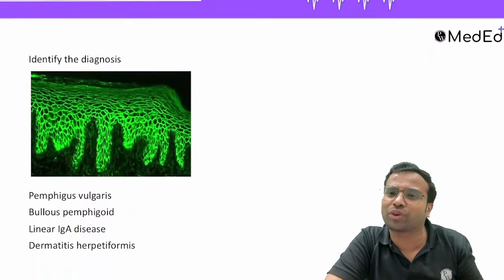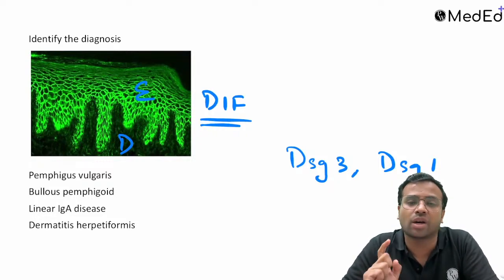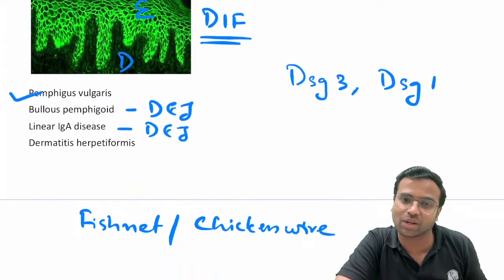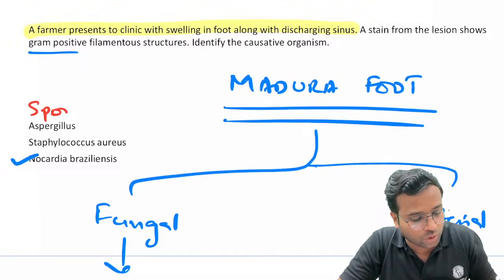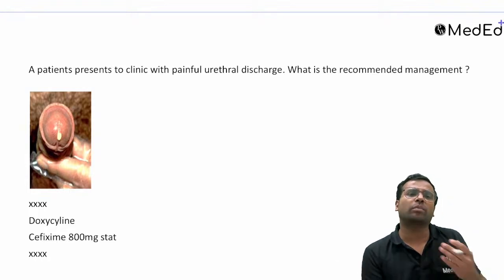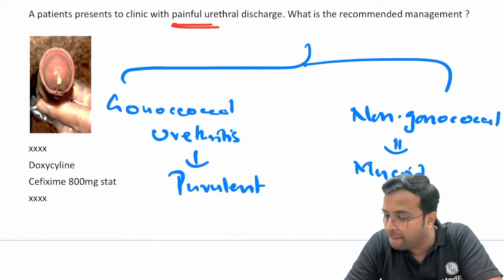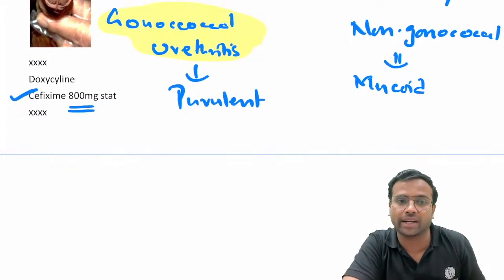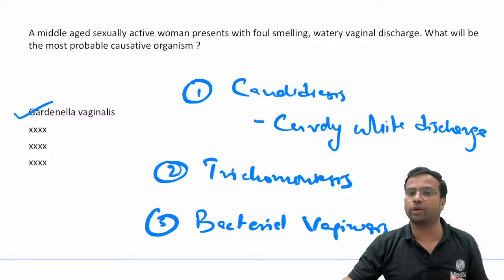Dermatology Recall of Paper 2 NEET PG 2024| Dr. Jazeer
Join Dr. Jazeer as he reviews the Dermatology section from NEET PG 2024 Paper 2 in this insightful recall session. You'll dive into the important questions, clinical scenarios, and high-yield topics that appeared in the exam. This video is essential for NEET PG aspirants looking to understand the dermatology concepts tested and refine their preparation strategy. Get expert analysis and tips to boost your confidence and performance in upcoming exams!